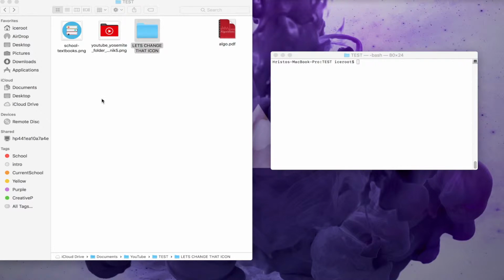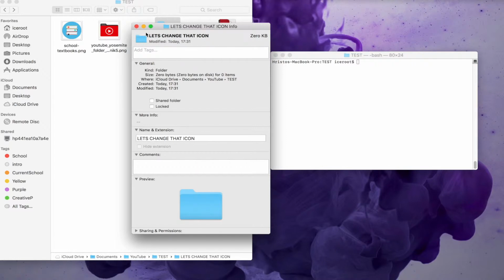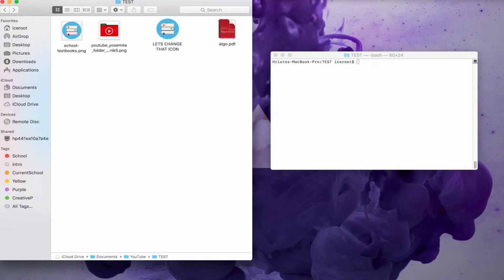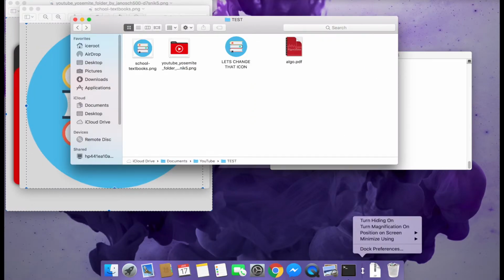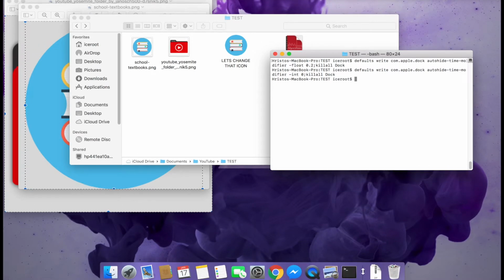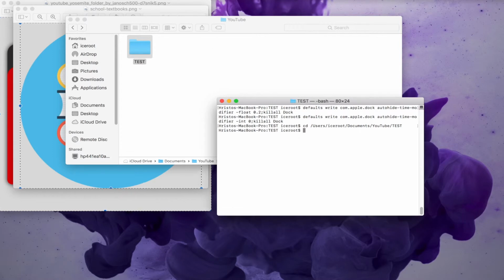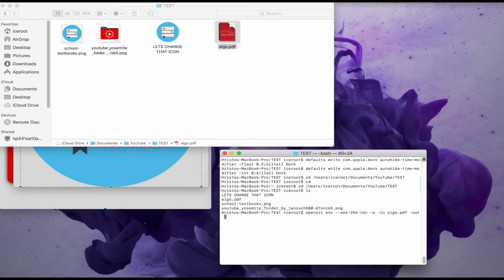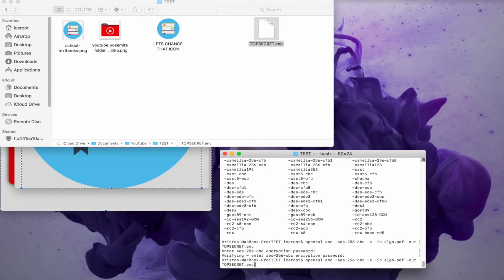SIMPLE - 5 Tips and Tricks for MacOS High Sierra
Commands:

➠ Pick a delay for the dock:
defaults write com.apple.dock autohide-time-modifier -float 0.12;killall Dock

➠ Fast dock:
defaults write com.apple.dock autohide-time-modifier -int 0;killall Dock

➠ Encrypt:
openssl enc -aes-256-cbc -e -in filename.pdf -out filename.enc

➠ Decrypt:
openssl enc -aes-256-cbc -d -in filename.enc -out filename.pdf